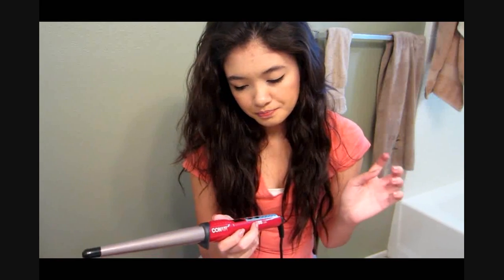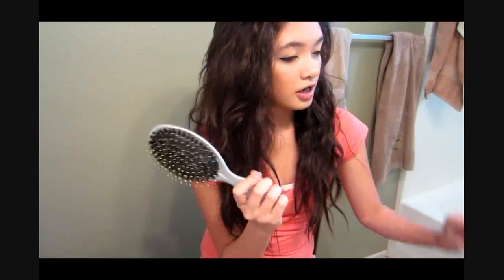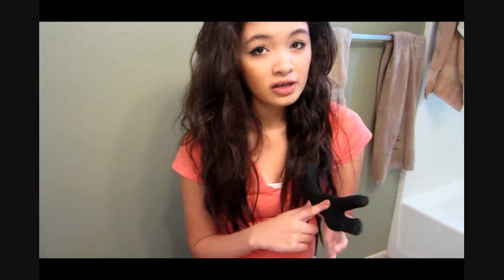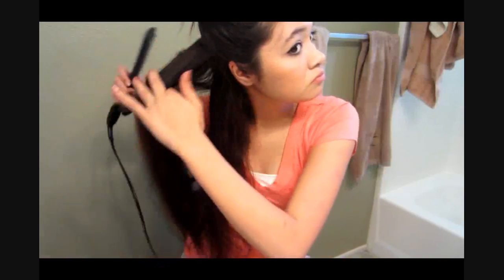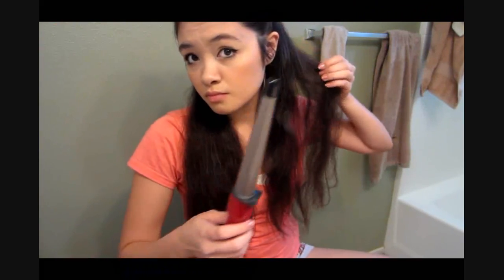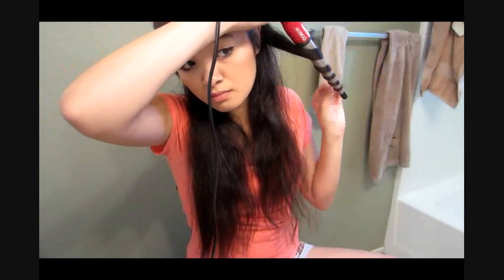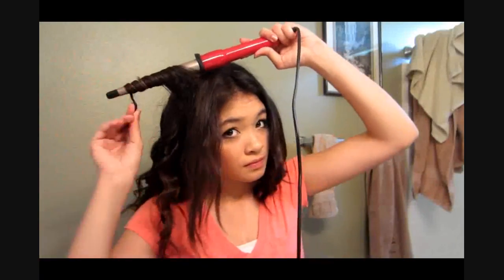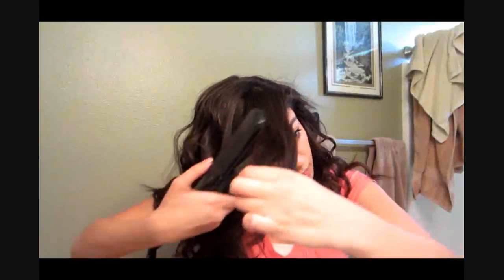Conair Wand Hair Tutorial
Hey guys:) I hope you like this hair tutorial and i hope its helpful.  Thank you guys for the support i really appreciate it.  If you have any questions or requests leave them at the bottom.  Like if you liked this video.

Link of the right size and where i bought it

Upcoming Videos: Monthly favs/haul for February